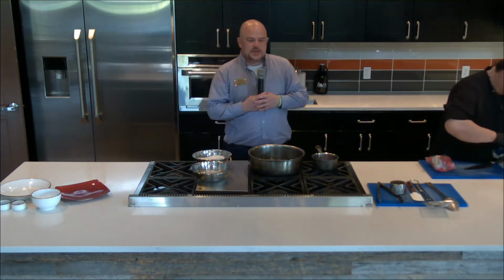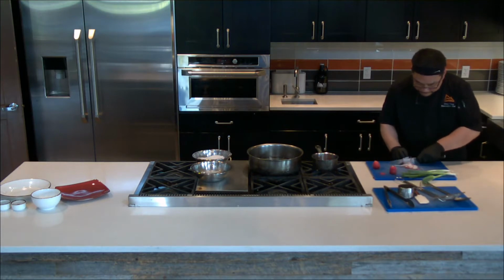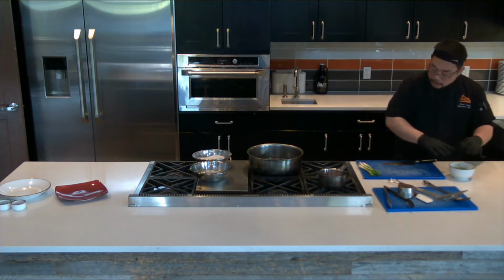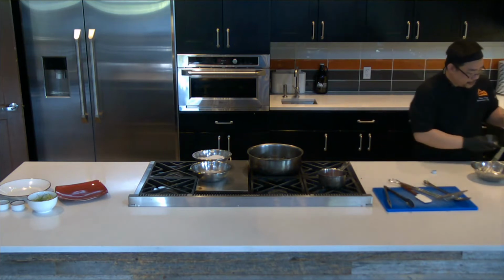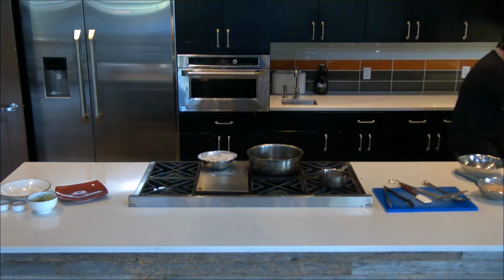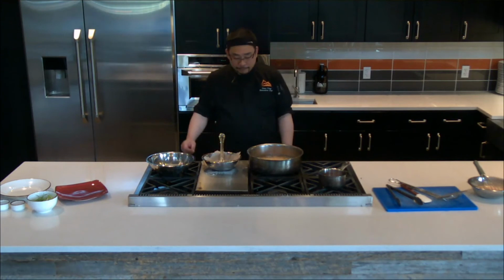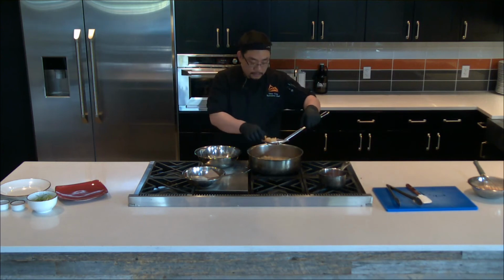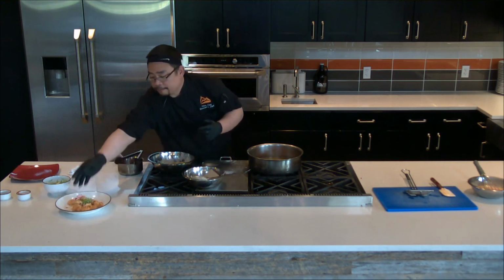Seven Summits Sweet Thai Chili Shrimp